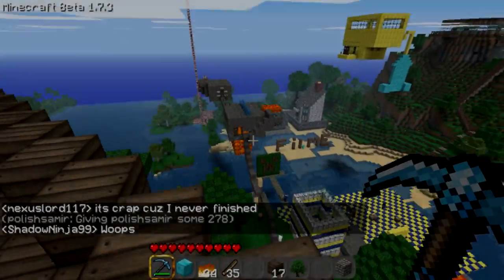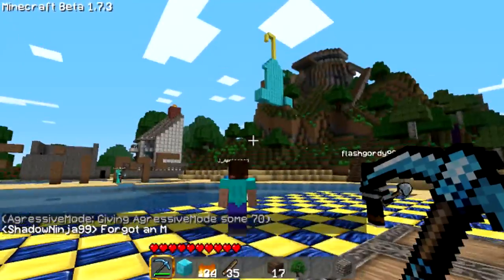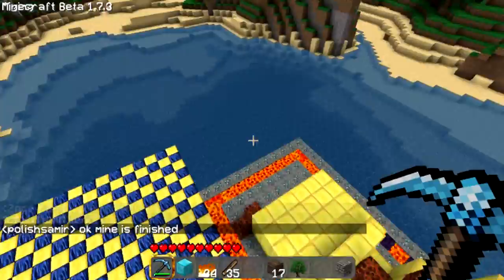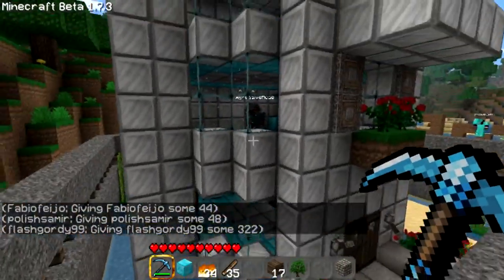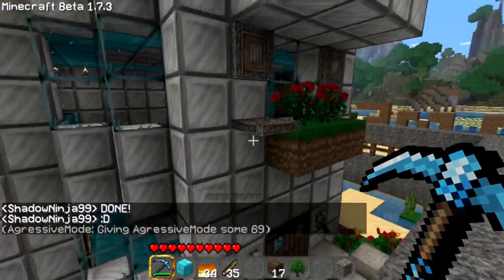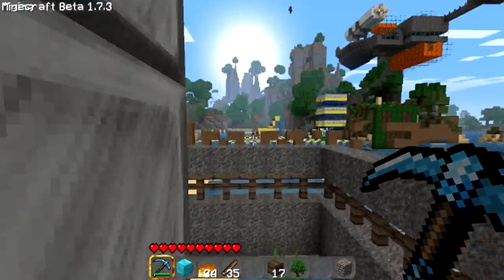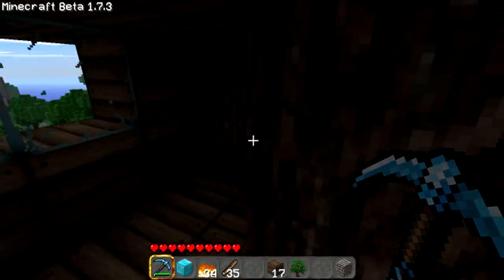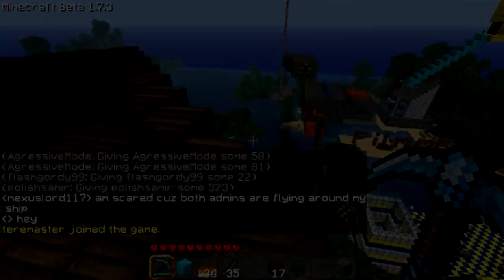Minecraft: Building Contest WINNER Nexuslord117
Nexus MSG on youtube and we will get u in a Shenanigans Episode!